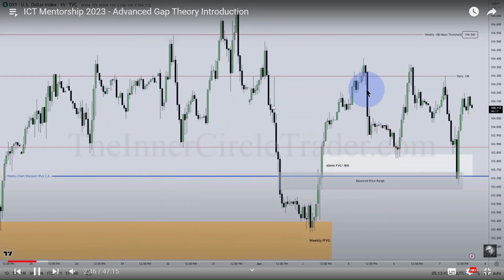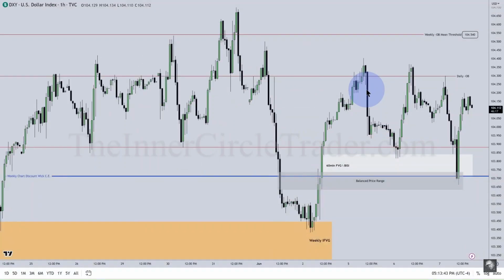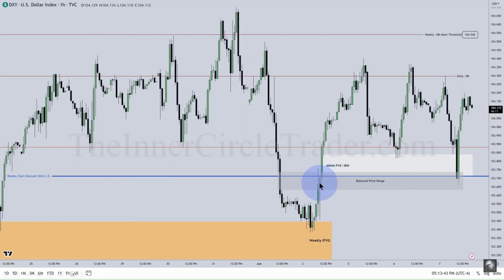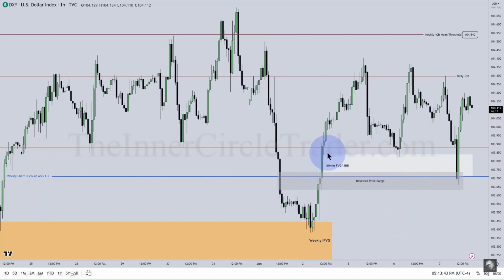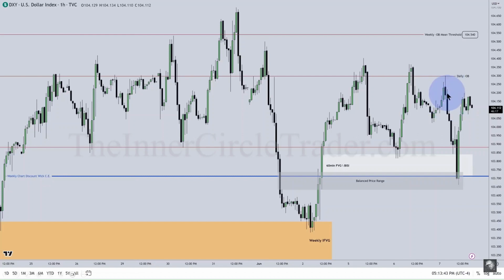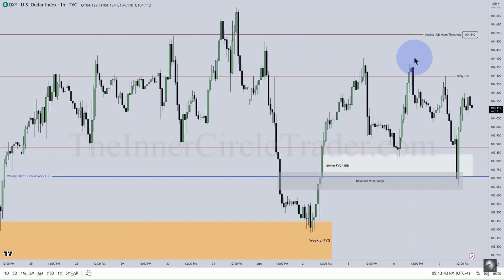ICT Concept - Advanced Gap Theory, Balanced Price Range